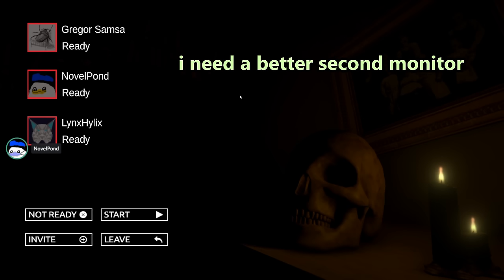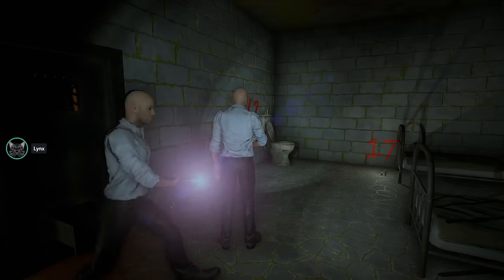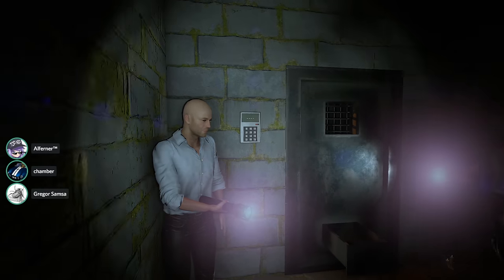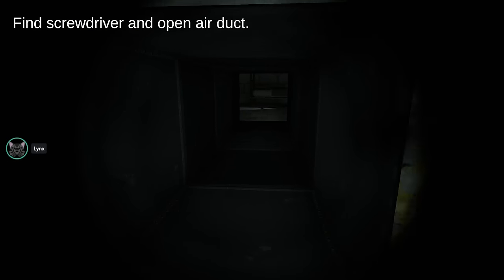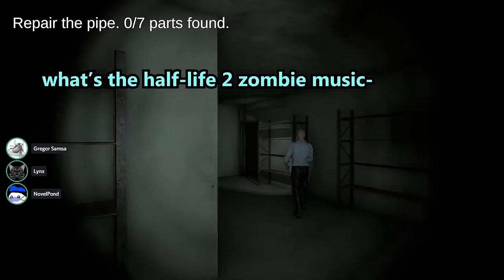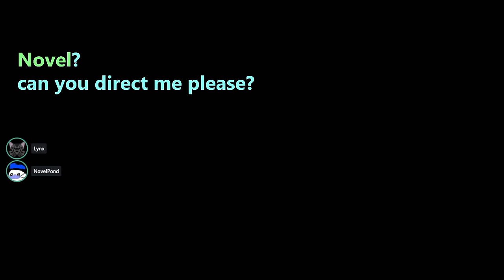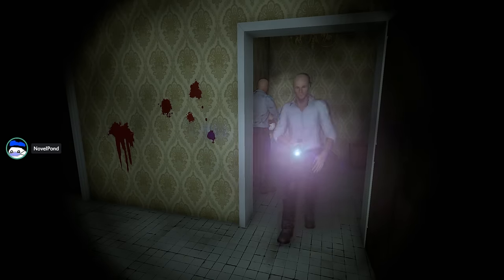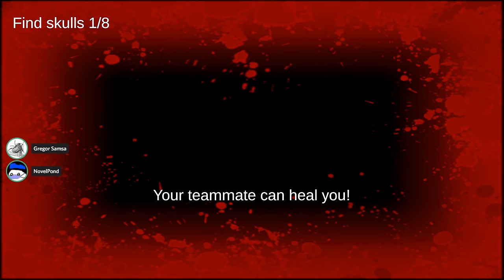my bones, they hurt.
Play War Thunder now with my link, and get a massive, free bonus pack including vehicles, boosters and more